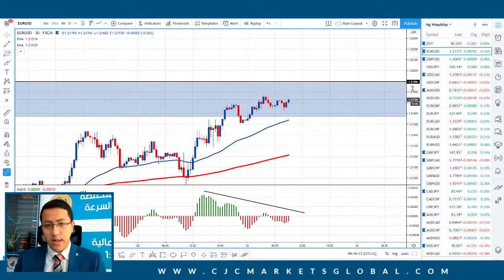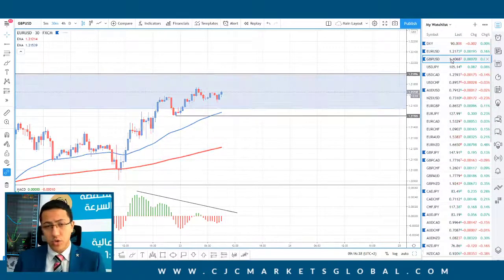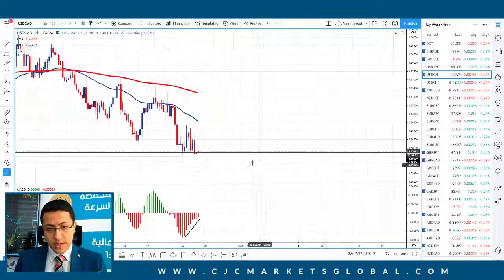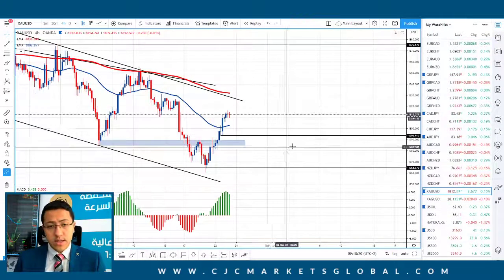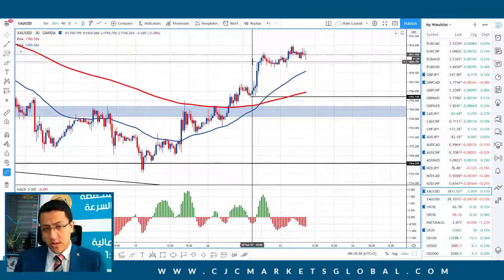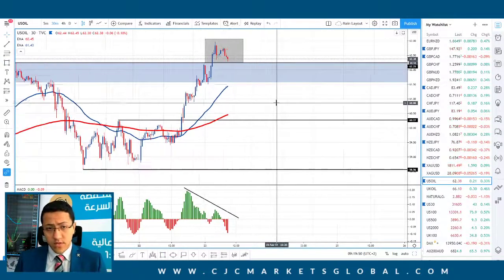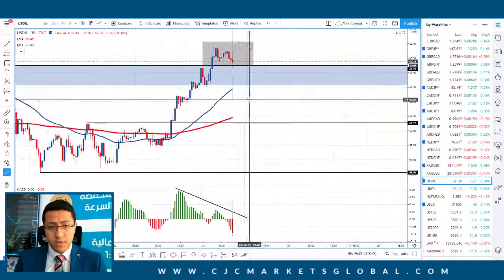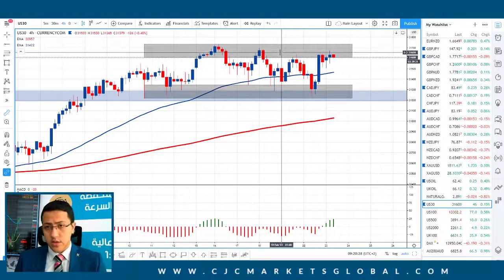Daily Market Review - 23rd of Feb 2021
- Market Review for the 23rd of Feb 2021